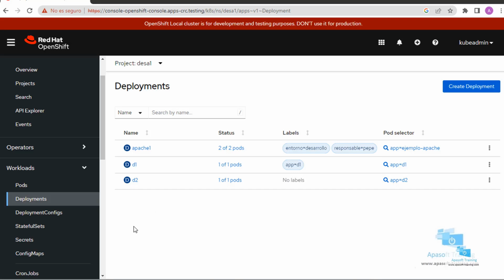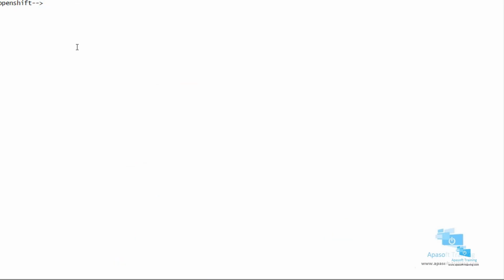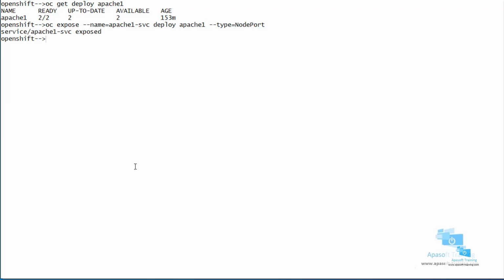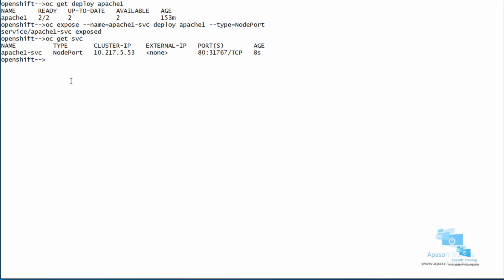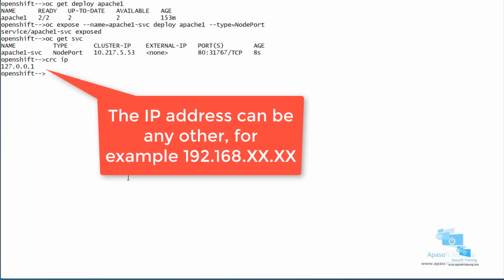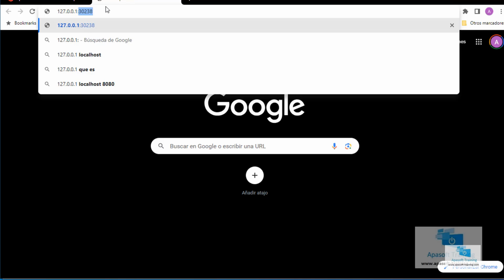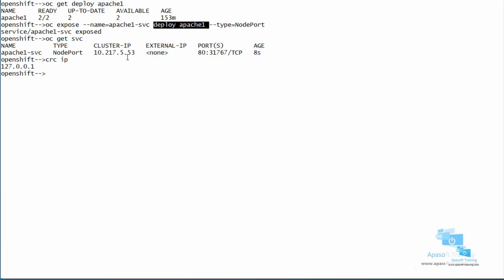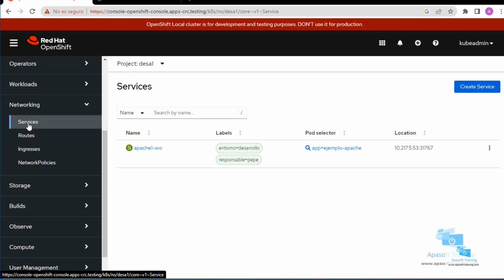07-Openshift 4 from scratch(UDEMY)-Ccreate a service in commando mode